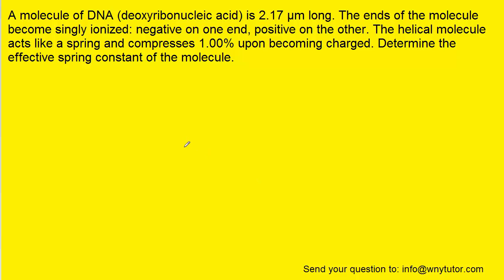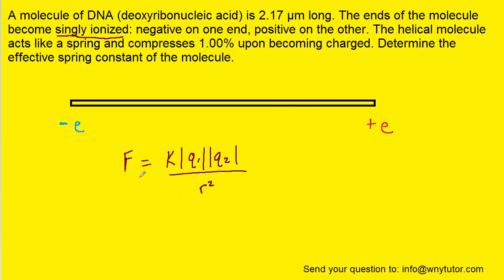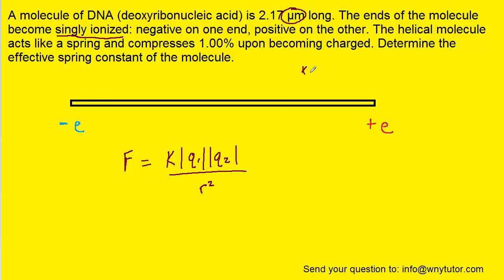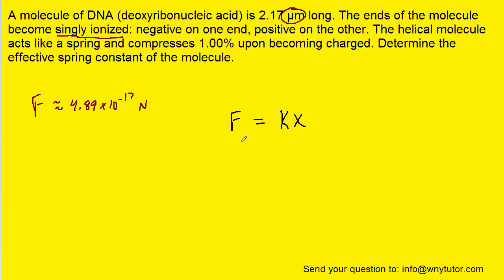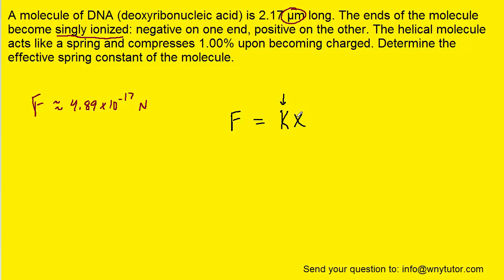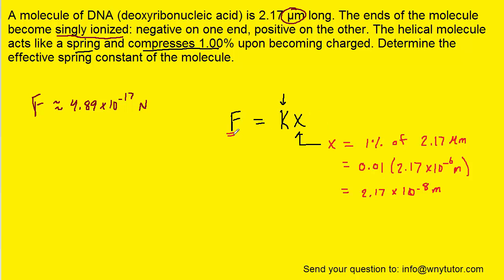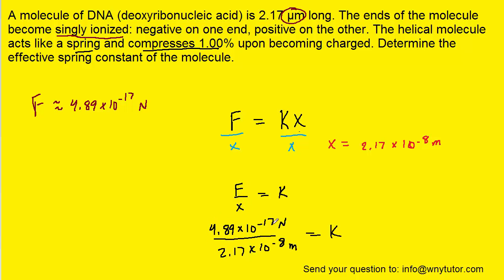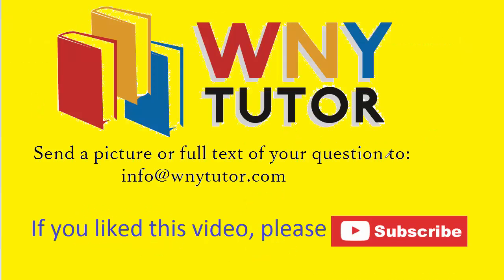A molecule of DNA (deoxyribonucleic acid) is 2.17 µm long. The ends of the molecule become singly io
A molecule of DNA (deoxyribonucleic acid) is 2.17 µm long. The ends of the molecule become singly ionized: negative on one end, positive on the other. The helical molecule acts like a spring and compresses 1.00% upon becoming charged. Determine the effective spring constant of the molecule.